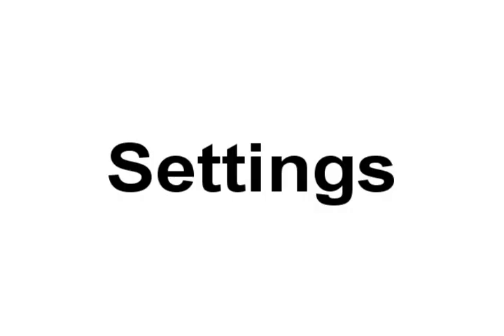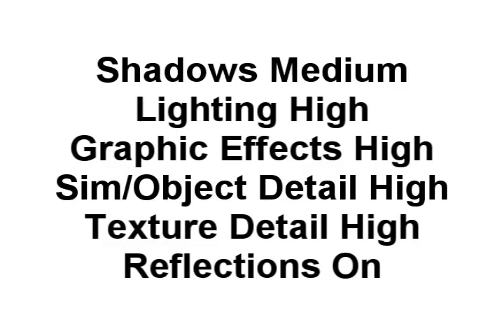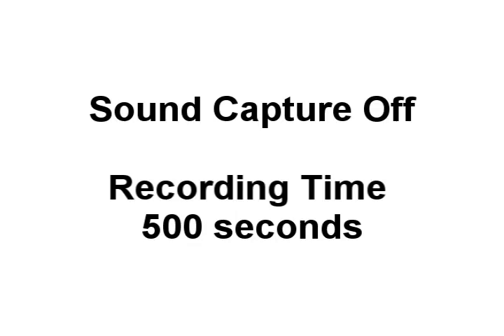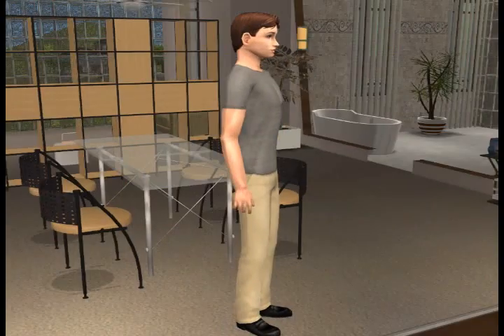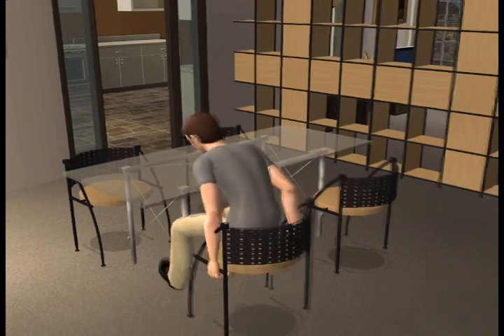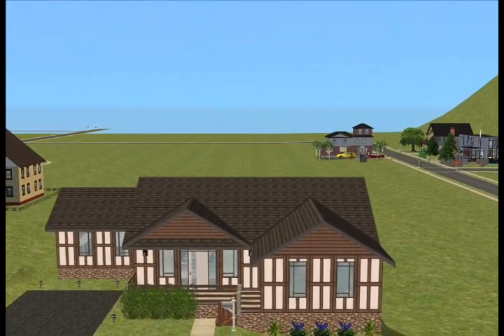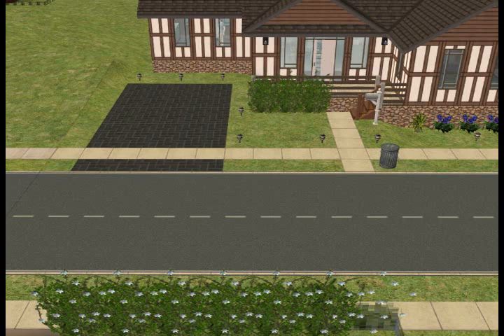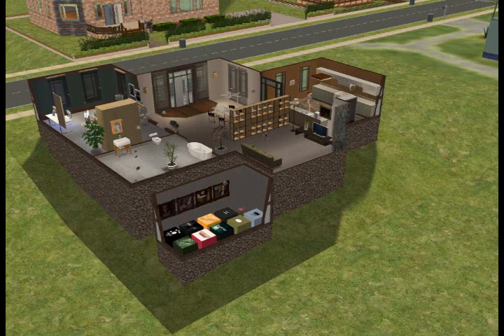Machinima/Sims2 Movie Making Tutorial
After watching a couple of other people's tutorials, I decided to make one of my own.

This is a brief tutorial that shows you some tips and tricks of the "trade".  Below you will find some helpful links to objects for movie making.

* 9/16/09 edit:  Please note that I am, in no way, responsible for the following websites.  Any content is downloaded at your own risk.  I also cannot guarantee that the sites are still working... especially with the release of the Sims 3.  These are just the sites I personally used when downloading the objects I talk about in this video.

I was asked where you can purchase expansion packs from.  Here's the link for the digital downloads that you can purchase for the sims2: